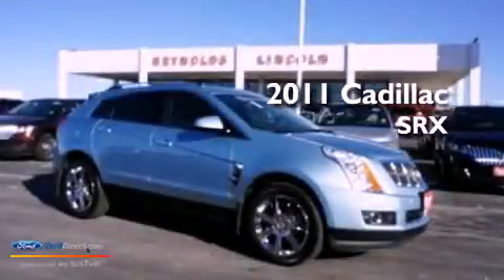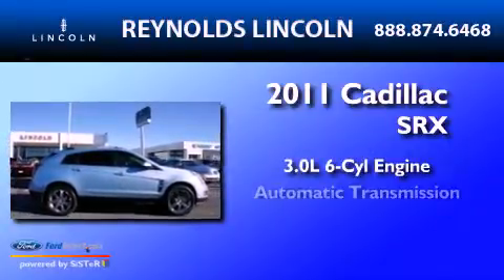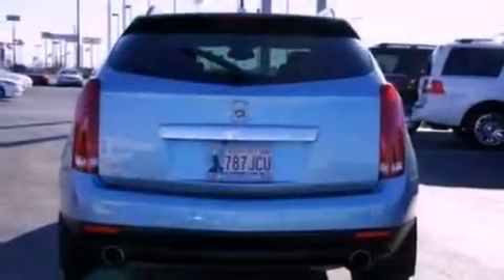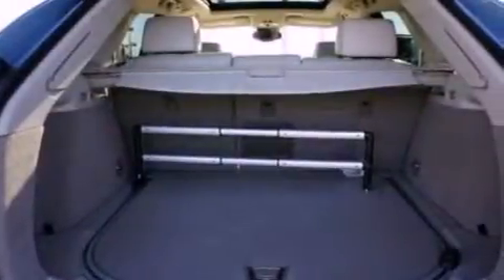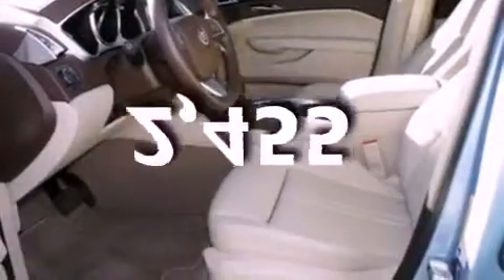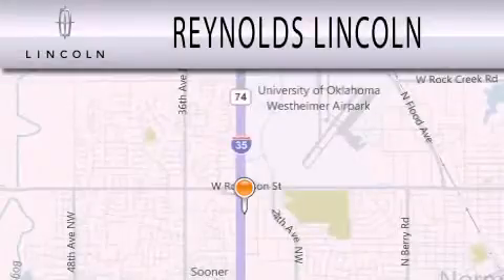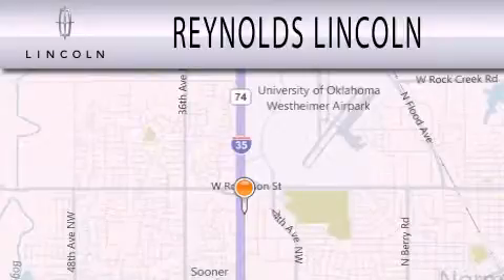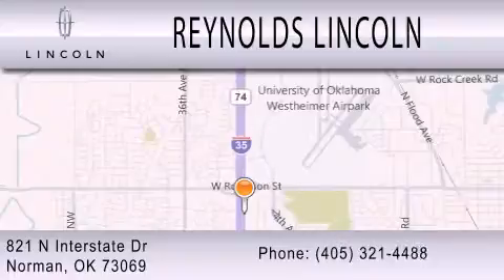2011 CADILLAC SRX Norman OK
Year : 2011
 Make : CADILLAC
 Model : SRX
 Engine : 3.0L V6 24V GDI DOHC
 Trans . : 6-SPEED AUTOMATIC
 Exterior : LIGHT BLUE
 Miles : 2,455
 Interior : SHALE
 Stock : LB000A